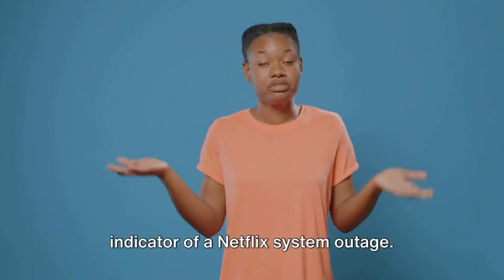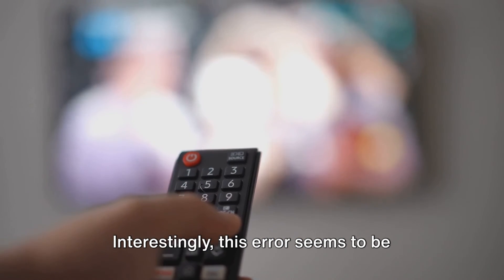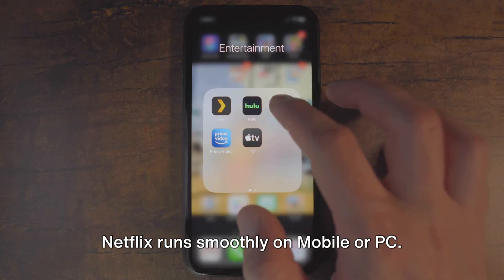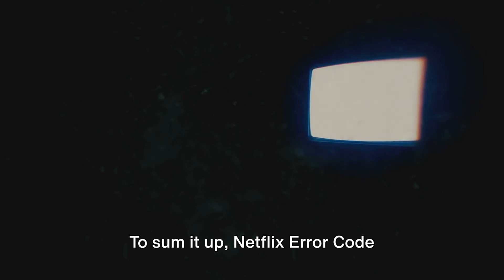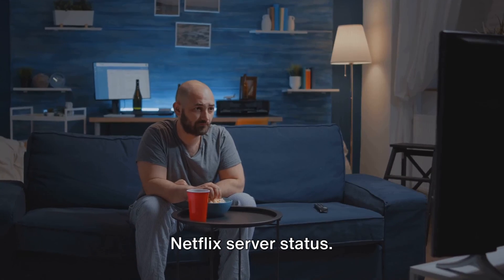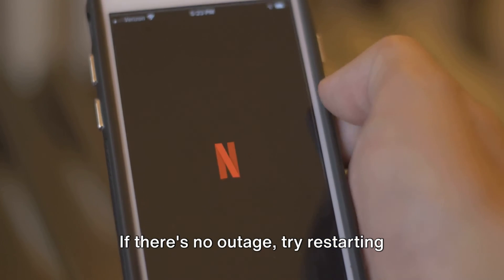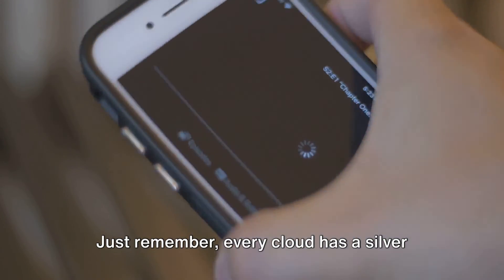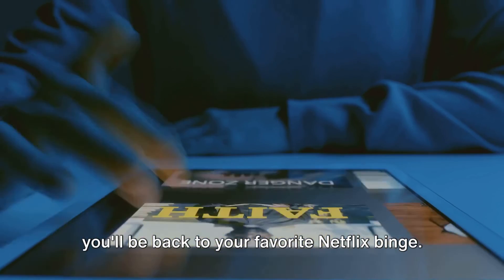How To Resolve Netflix Error Code tvq-pb-101 (1.9.0)?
Decoding Netflix Error Code tvq-pb-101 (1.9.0) by Quaries

OUTLINE:

00:00:00 Introduction to Netflix Error Code tvq-pb-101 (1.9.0)
00:00:17 Explanation of Netflix Error Code tvq-pb-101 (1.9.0)
00:00:40 Resolving Netflix Error Code tvq-pb-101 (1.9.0) - Checking Netflix Server Status
00:00:58 Resolving Netflix Error Code tvq-pb-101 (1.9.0) - Using Netflix on Mobile or PC
00:01:14 Resolving Netflix Error Code tvq-pb-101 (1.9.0) - Troubleshooting Steps
00:01:40 Conclusion and Final Thoughts
00:02:15 Untitled Chapter